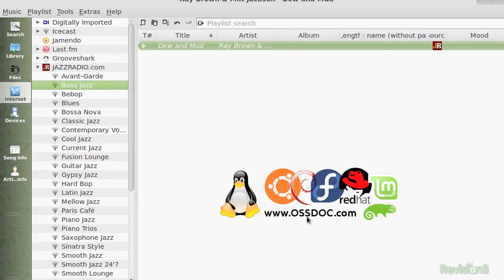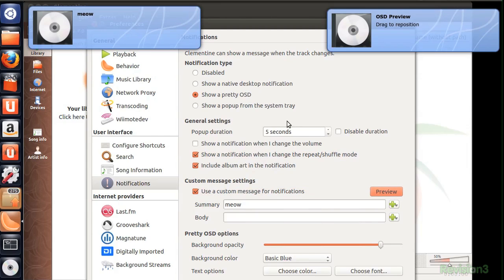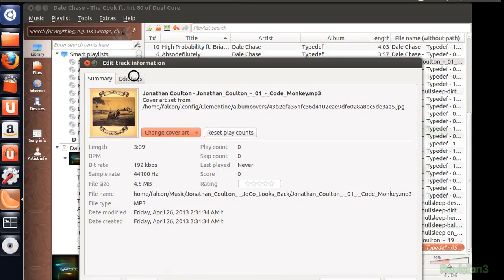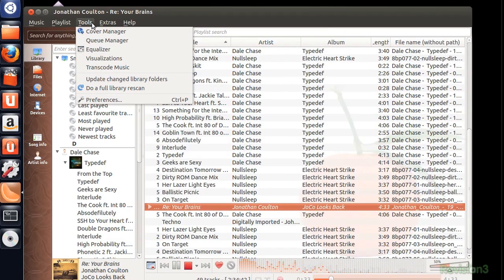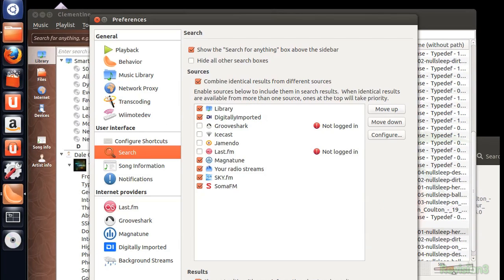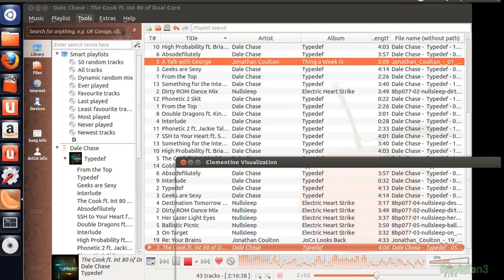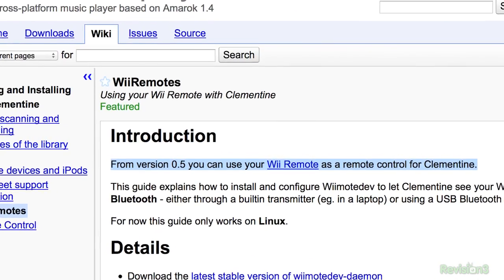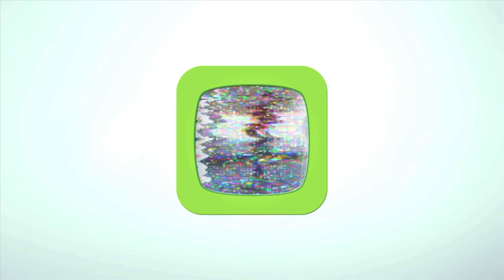One Music Player to Rule Them All : Clementine Review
Just because a program is free and open source doesn't mean that it's good. Unless you're Clementine that is; an intense media player for Windows, Mac and Linux. || Add me See how it stacks up to the competition! Fight for the users in our Discord